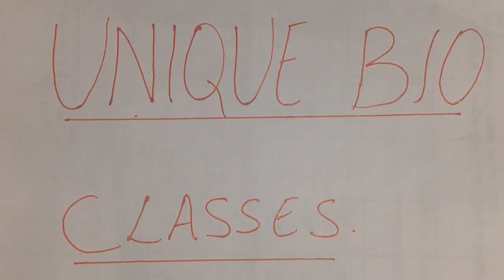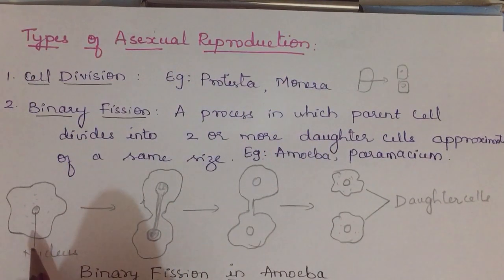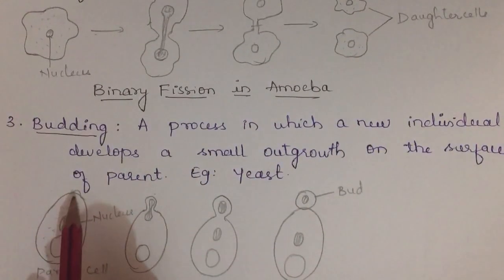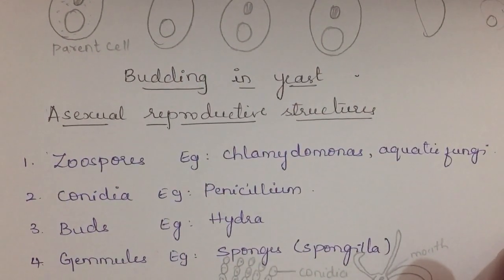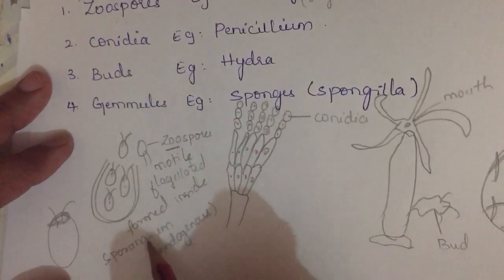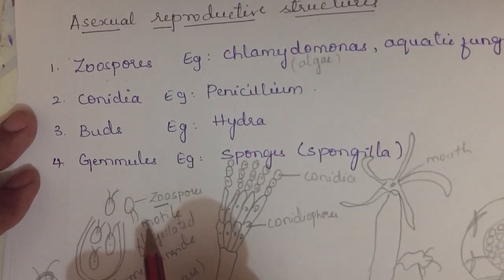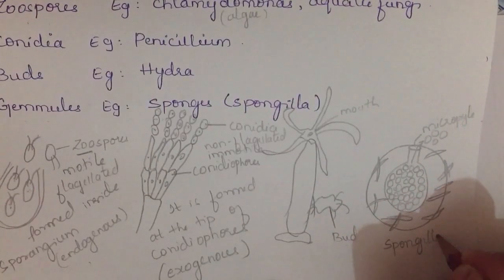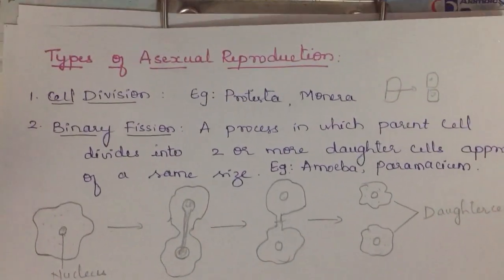Types of Asexual Reproduction.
Asexual reproduction and its types
1)Binary fission
2) Budding
3) Sporulation
4) Multiple fission
5) Fragmentation
6) Asexual reproductive structures.